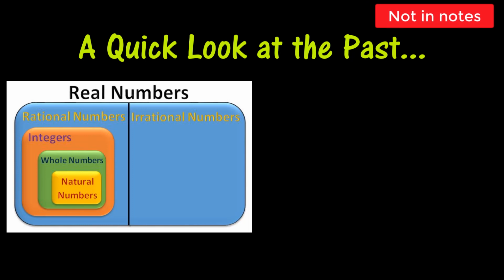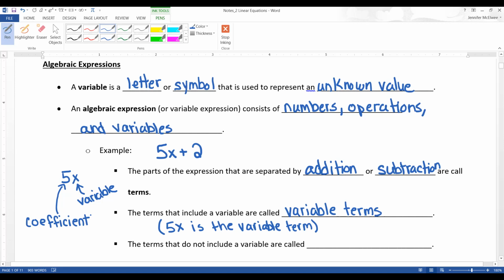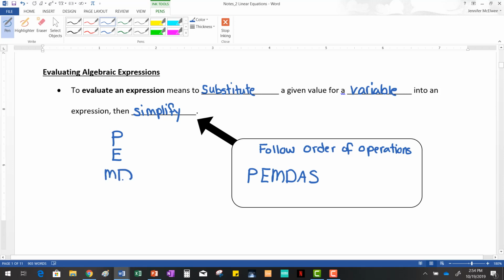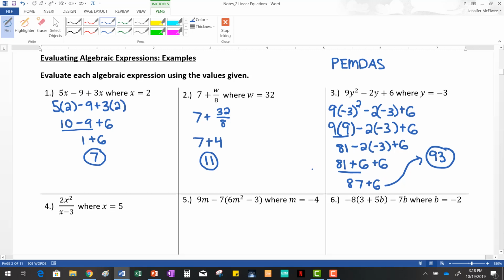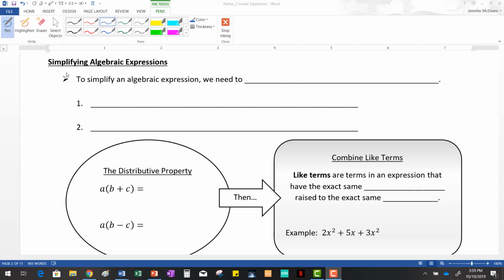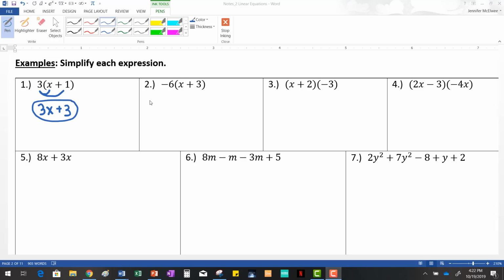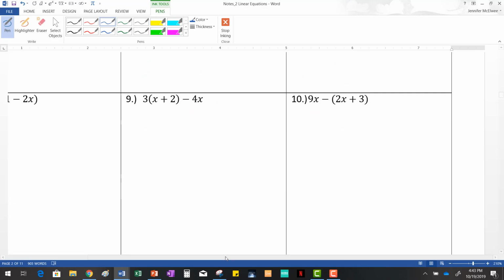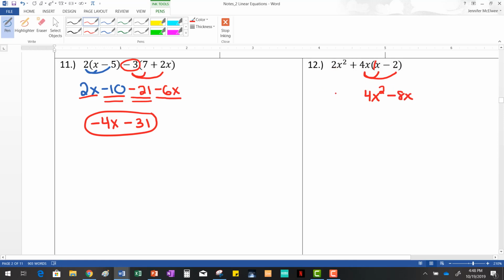Math 8 Lesson 1.0 Algebraic Expressions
Math 8 Guided Notes & Examples
Unit 1 Lesson 0: Algebraic Expressions